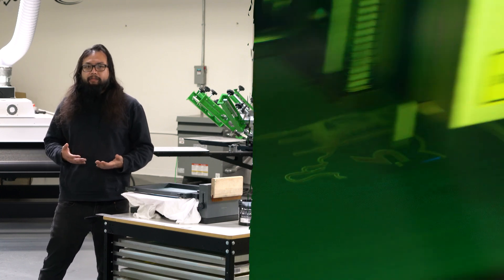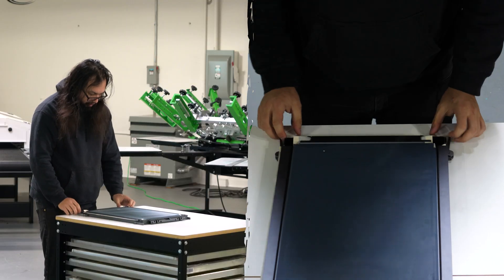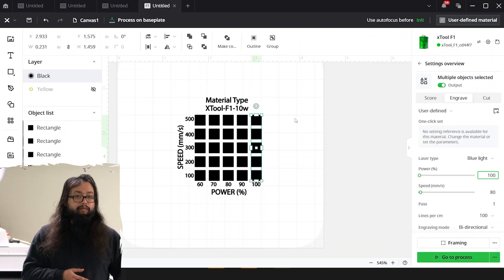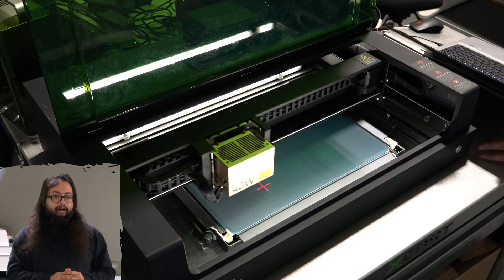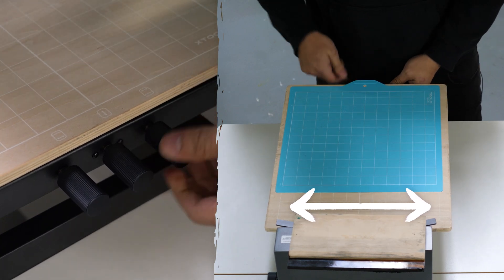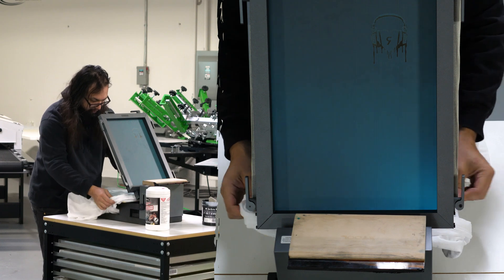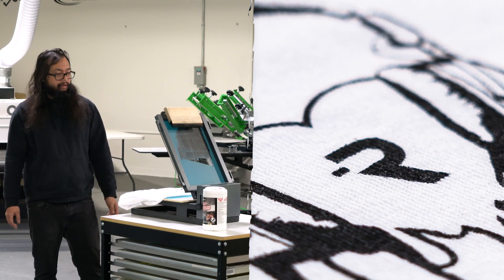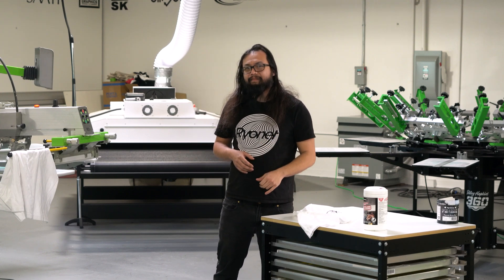How to Create Screen Printing Stencils with an xTool Laser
No darkroom? No problem! In this video, we show you how to create screen printing stencils using an xTool laser engraver. Say goodbye to messy emulsions and long exposure times. With pre-coated emulsion screens and precise laser engraving, you can burn a stencil directly onto your screen and start printing faster than ever.

We'll walk you through the entire process, including:
✅ Preparing and stretching your screen
✅ Burning your stencil with an xTool laser
✅ Registering your screen on the press
✅ Printing your design with clean, sharp results